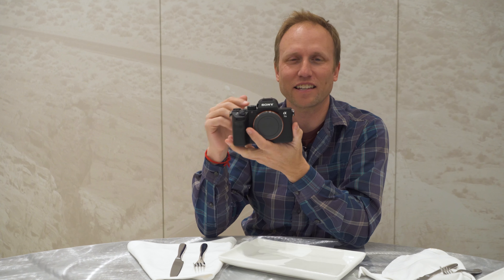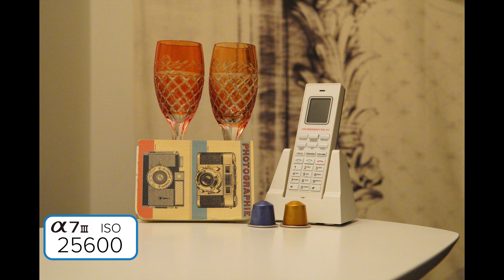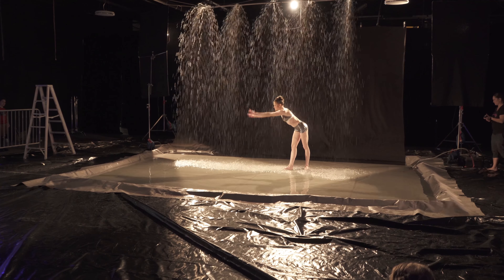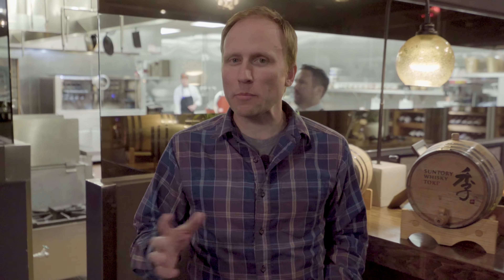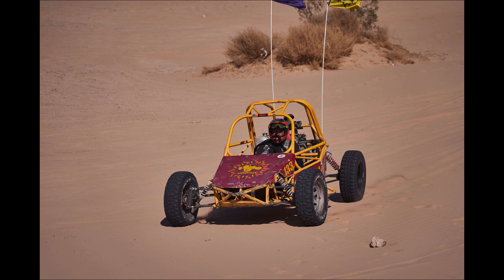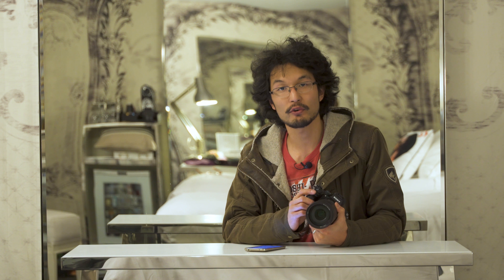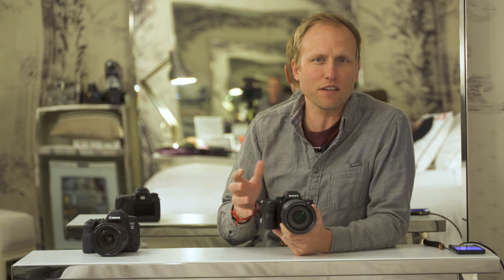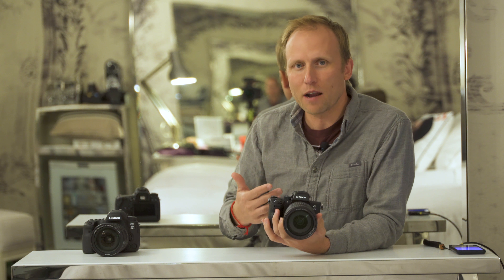Sony a7iii Review - The Only Thing Entry Level is the Price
We review the Sony a7iii - Sony redefines what it means to offer an entry level full frame camera and even seems willing to risk sales of their higher end models.

Thanks to Max Yuryev for helping out with the intro - Follow him for awesome video reviews

Sony a7iii: $1999

See a complete list of the gear I took to Vietnam